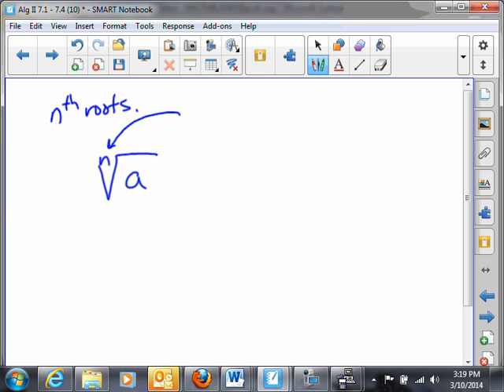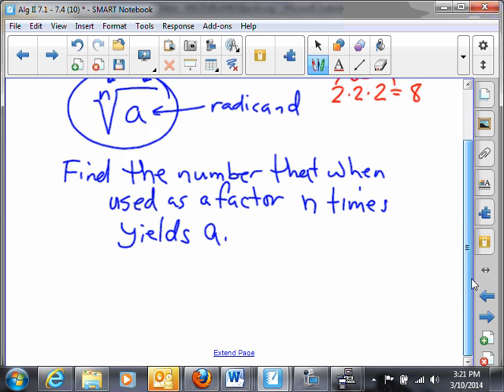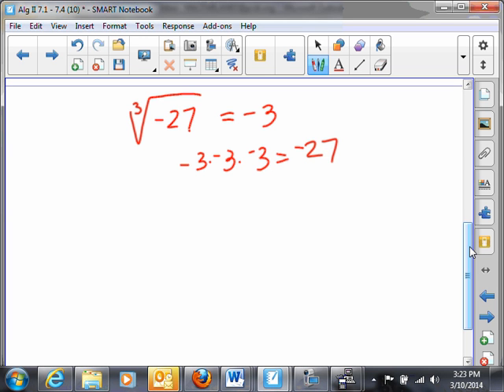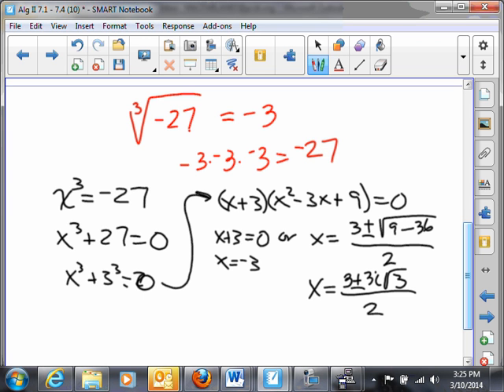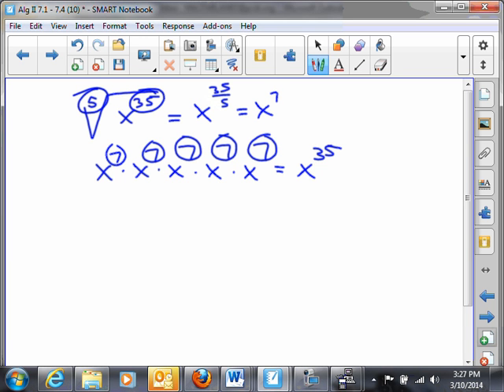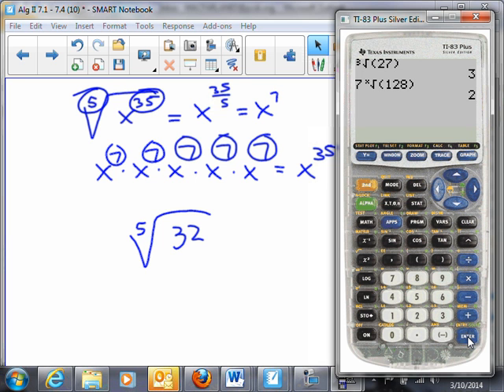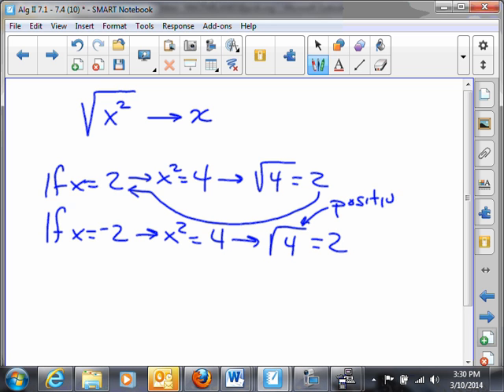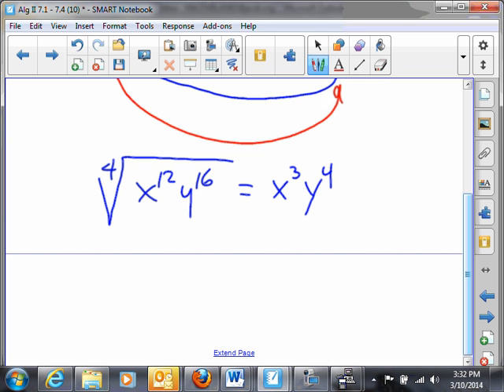Concept nth roots 7 4